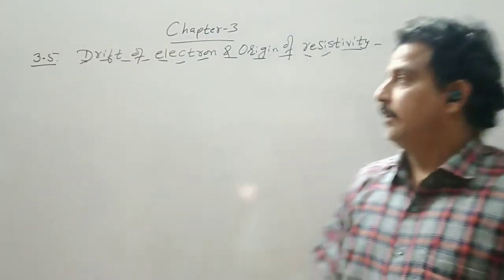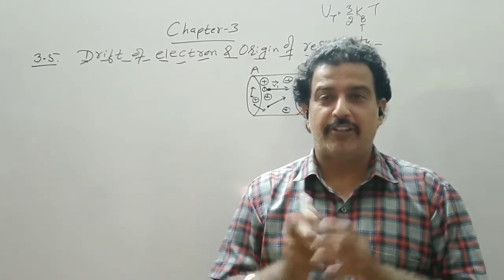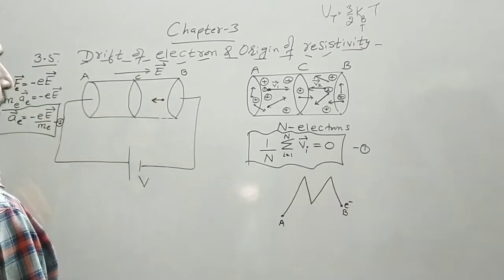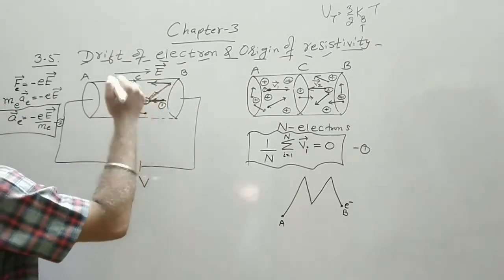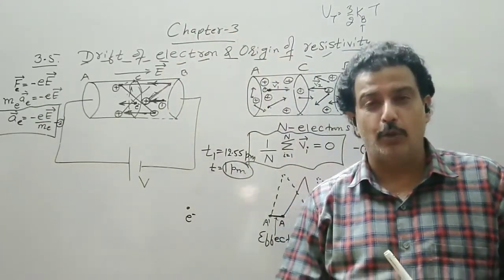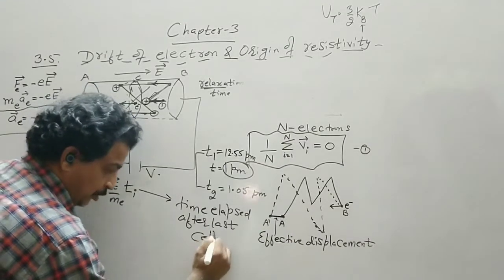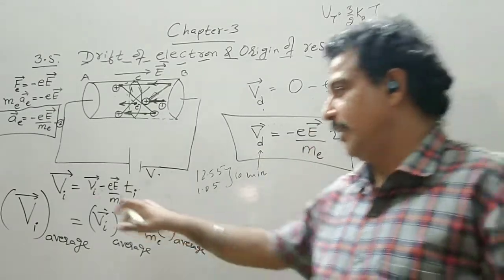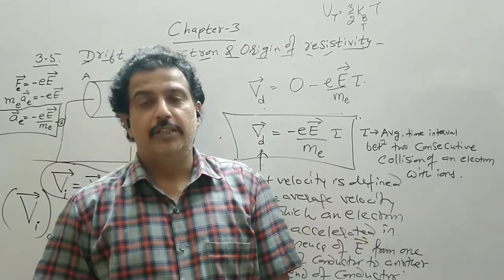Drift of electron & origin of resistivity | Class 12 | Physics | Chapter - 3| Lec- 04 | ANIL NARANG